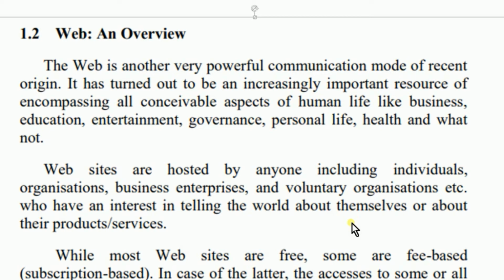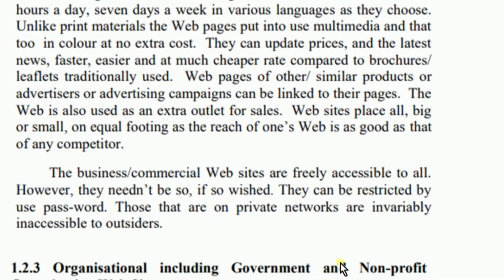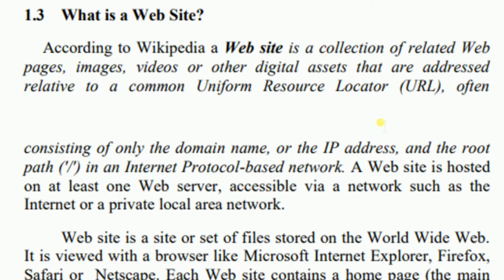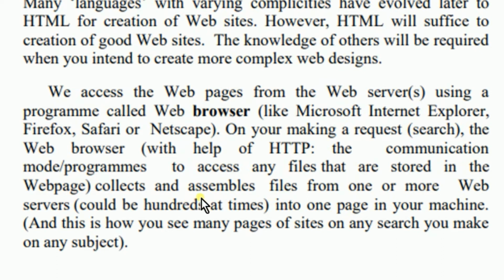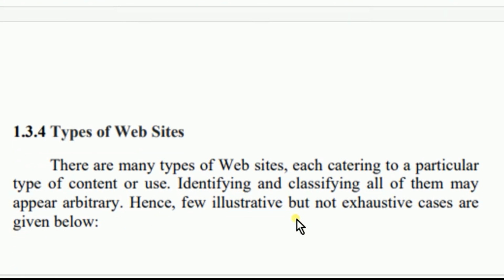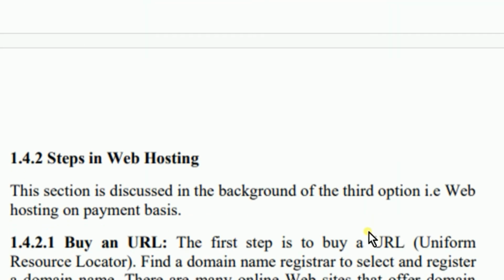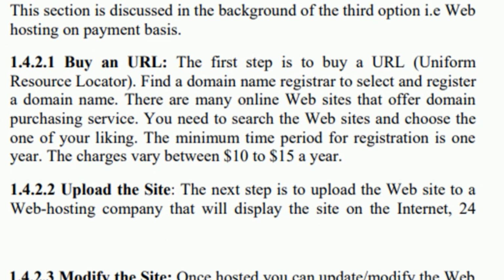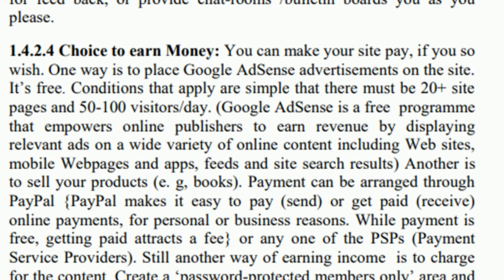BCA 6th semester E-Commerce Chapter 2 Class 8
web design concepts